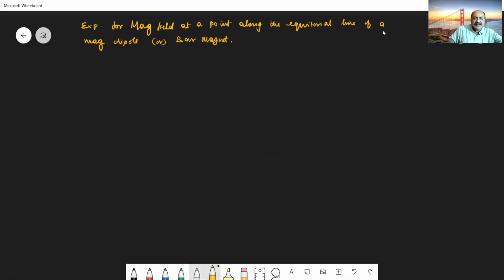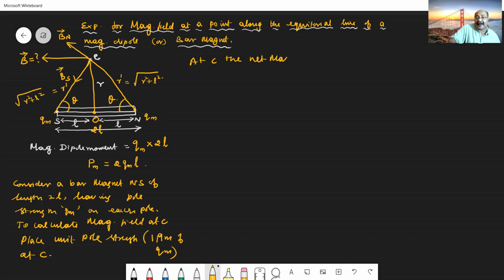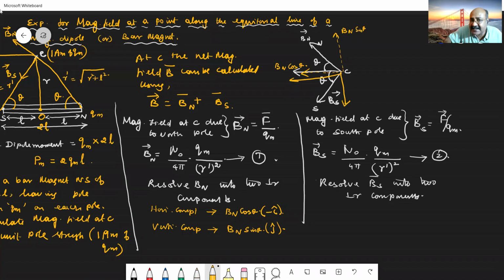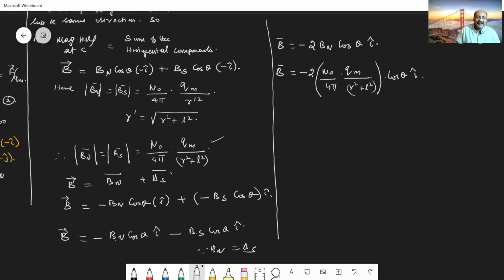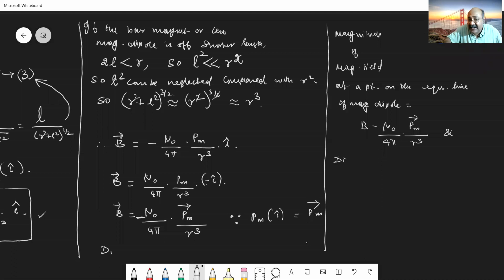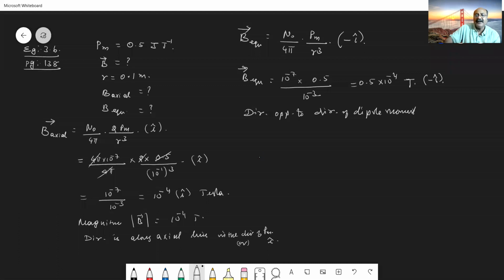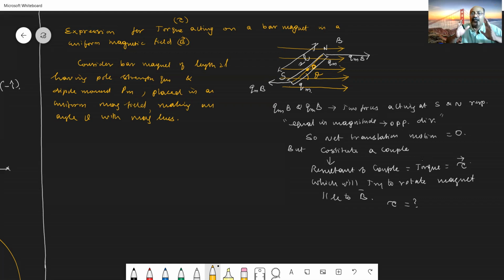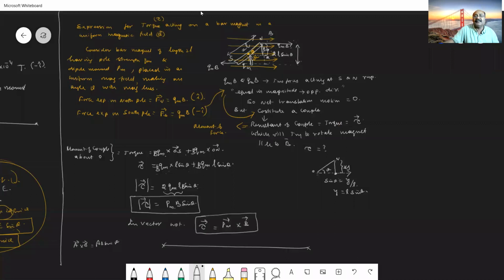unit3#Mag. field along equatorial line# torque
unit3# TN STATE BOARD SYLLABUS XII PHYSICS